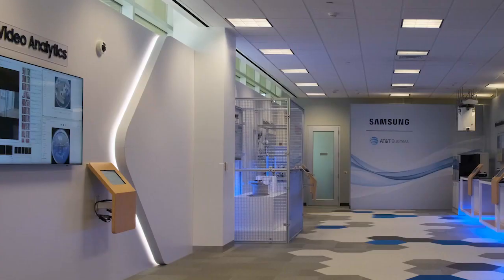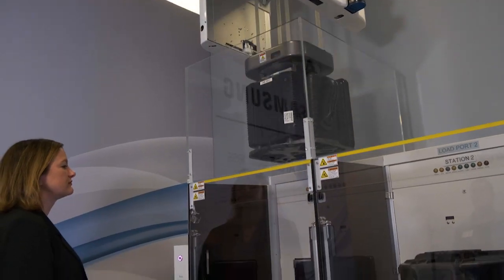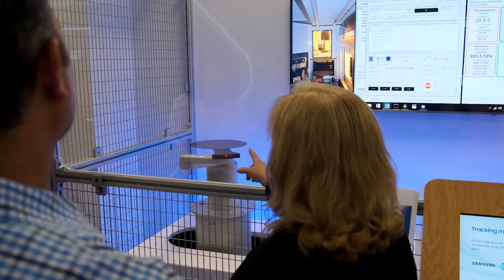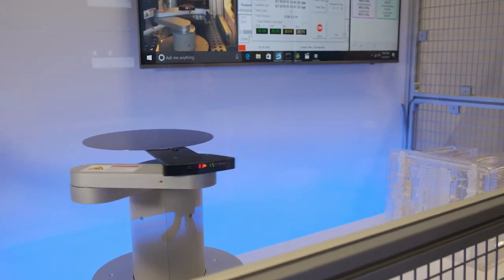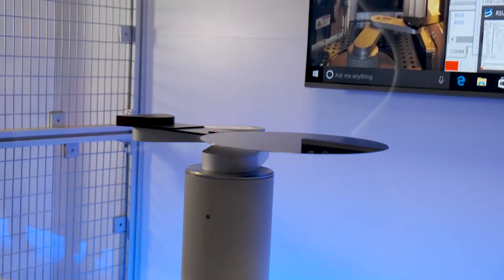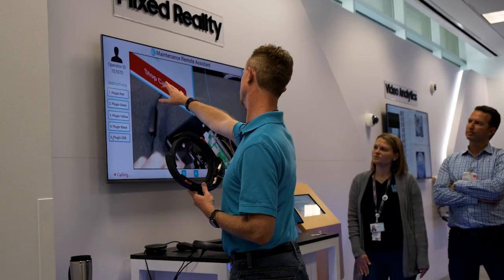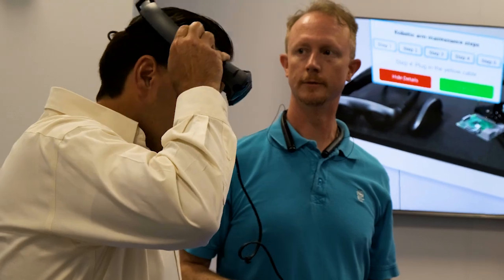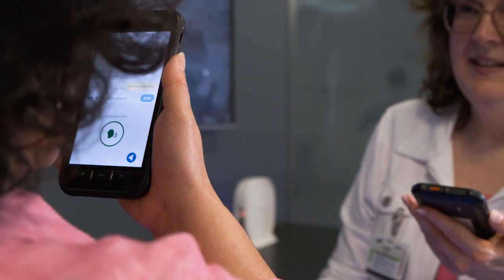WATCH | AT&T and Samsung Explore 5G Possibilities in Manufacturing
AT&T and Samsung are bringing 5G to the manufacturing industry – showcasing their recent innovations and potential use cases at the 5G Innovation Zone at Samsung Austin Semiconductor.

Follow AT&T on Google Plus